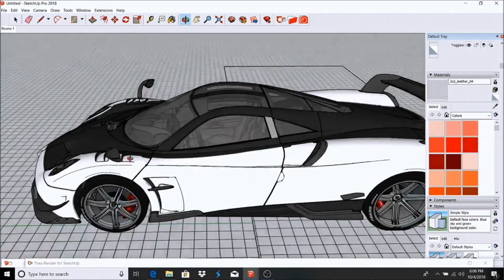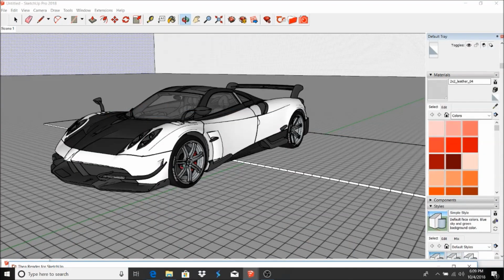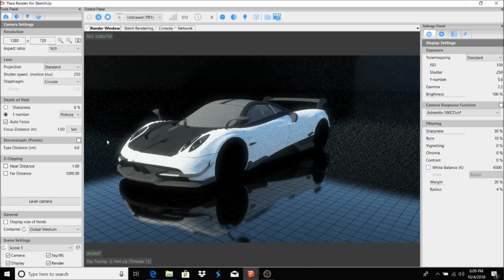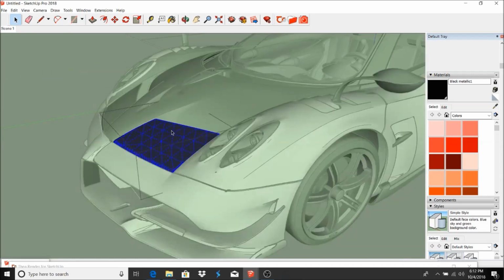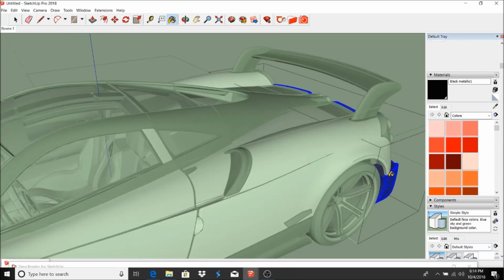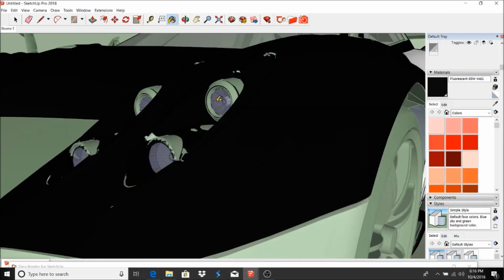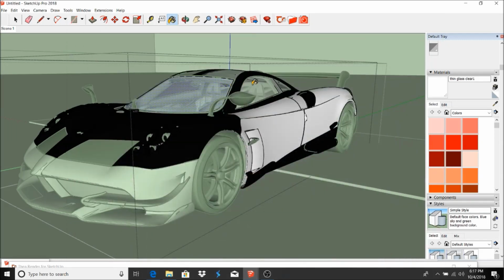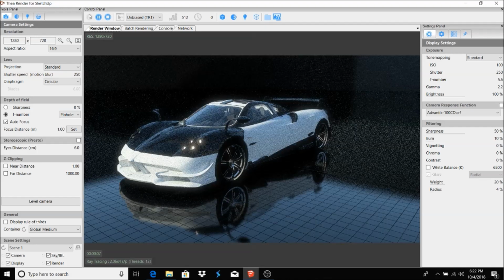Thea Render 2.0 Venom Edition